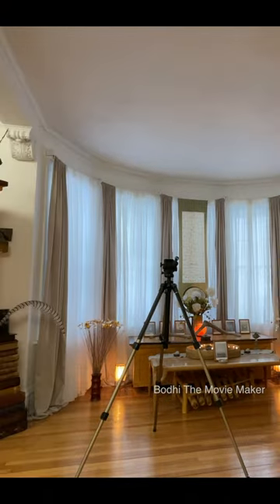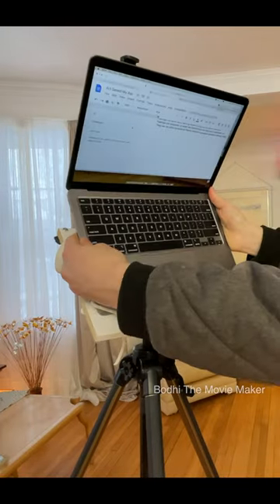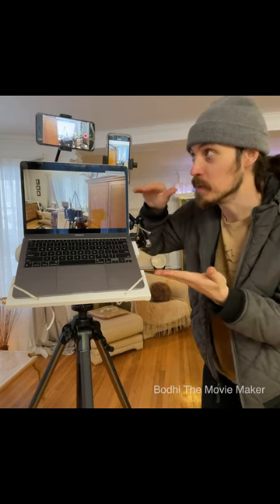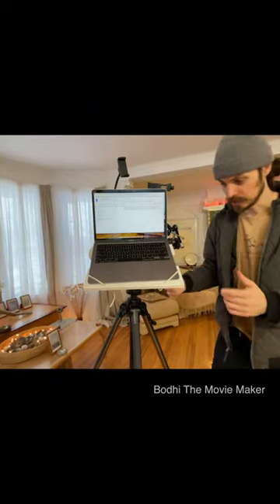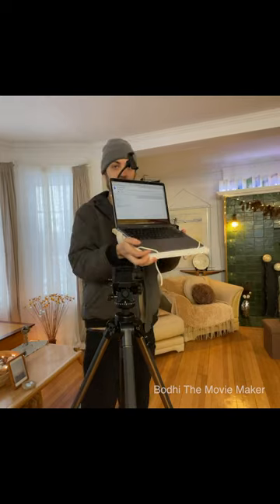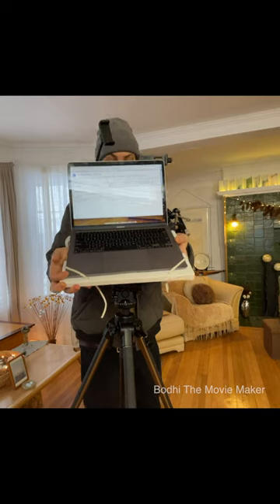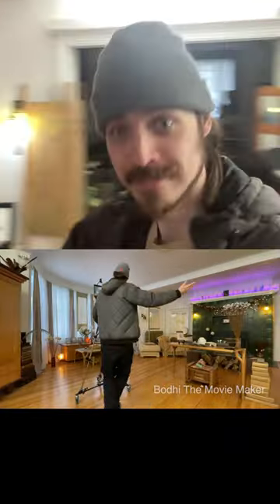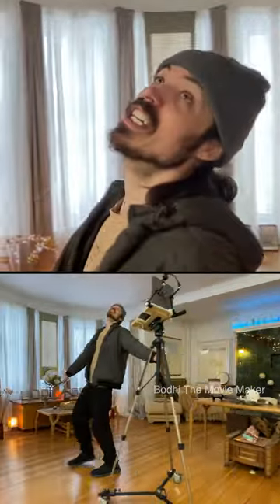How to mount a Laptop on a Tripod 💻 (and make it ROLL) 🎥 Bodhi The Movie Maker - Full video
Here is how I mount a laptop (and two phones) to a tripod for our simulcast live streams. And how I made it all roll like a dolly.

SOCIAL